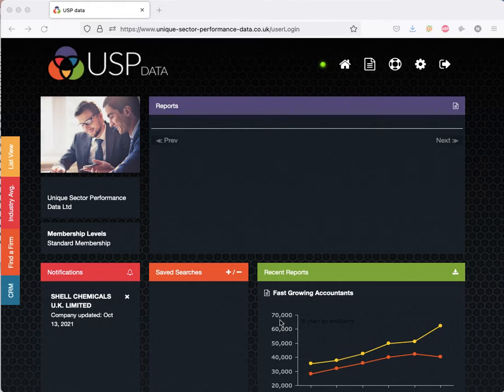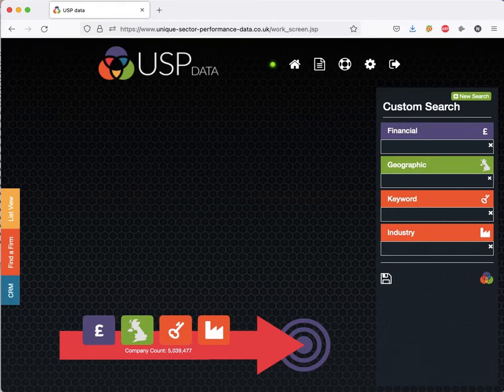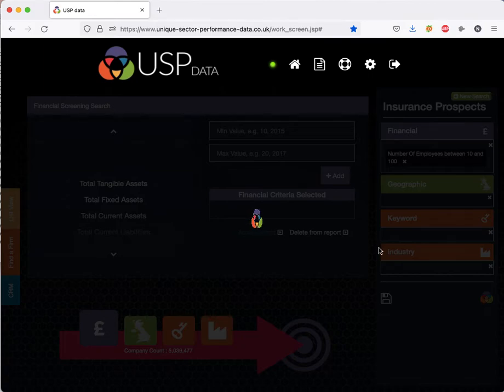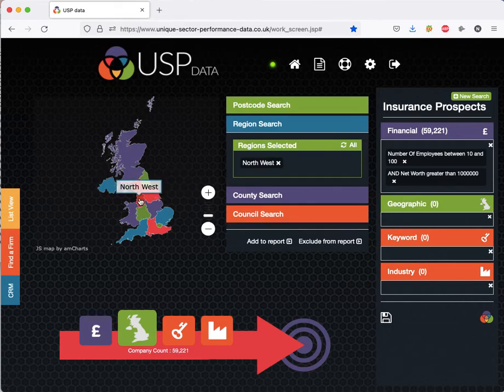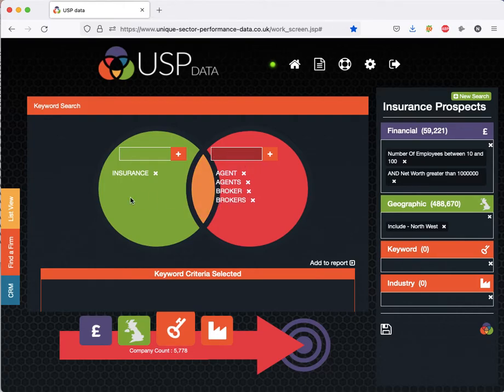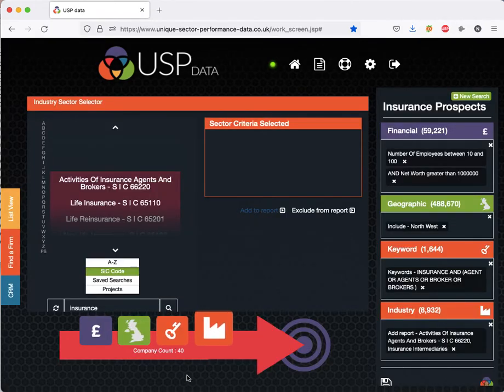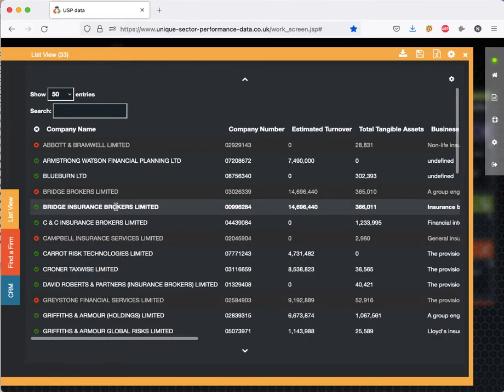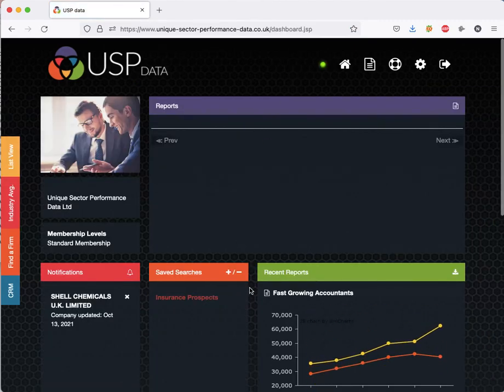Creating a Saved Search